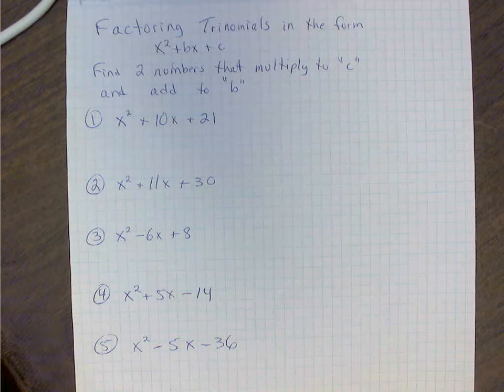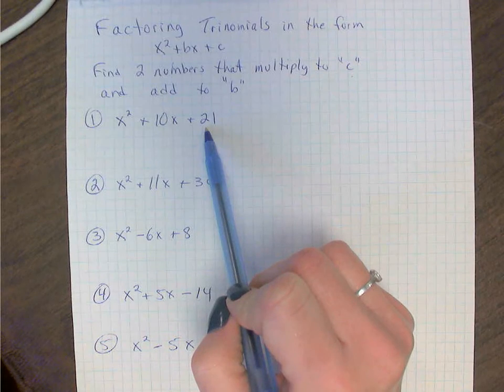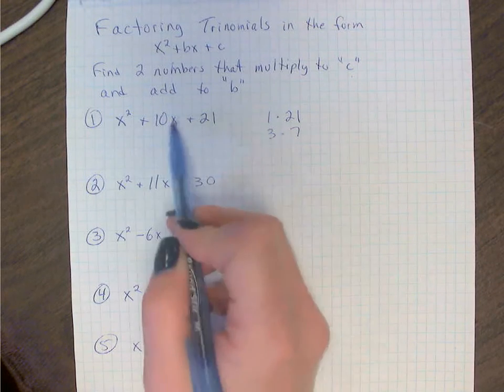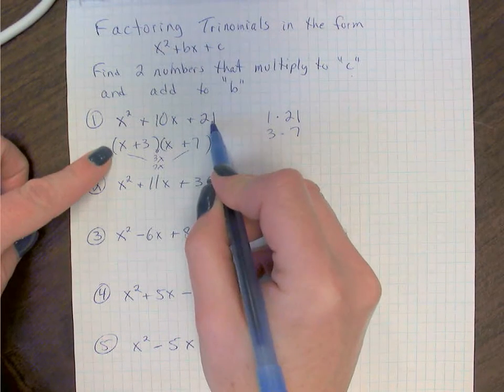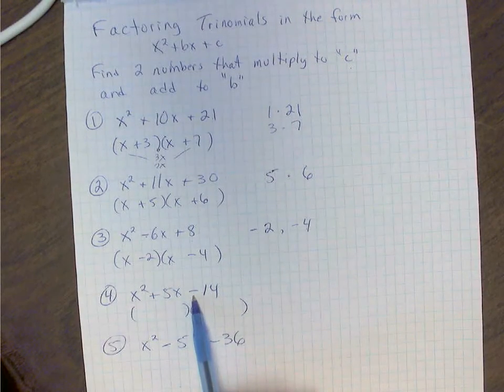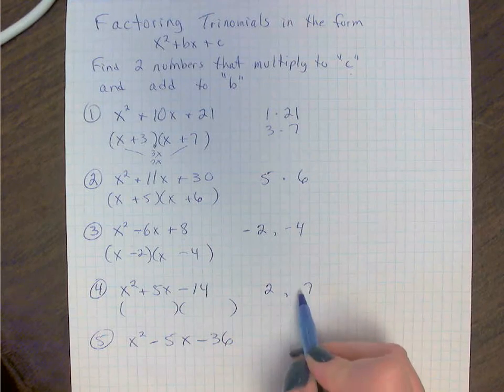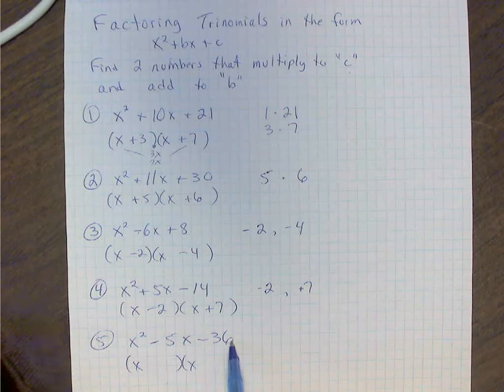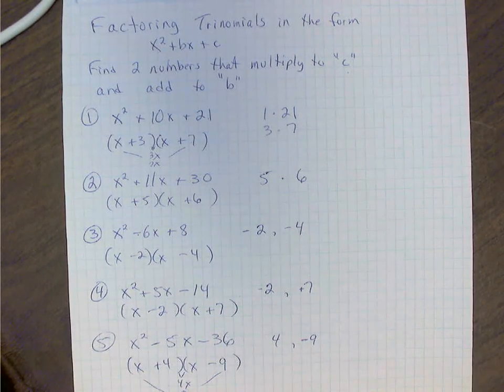Factoring Trinomials x2+bx+c